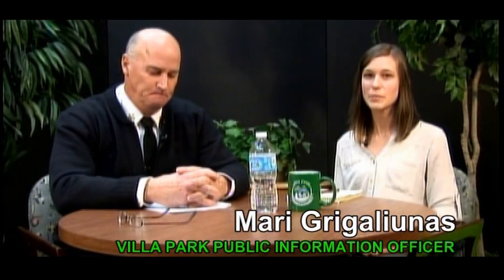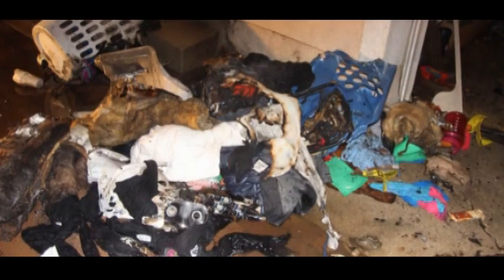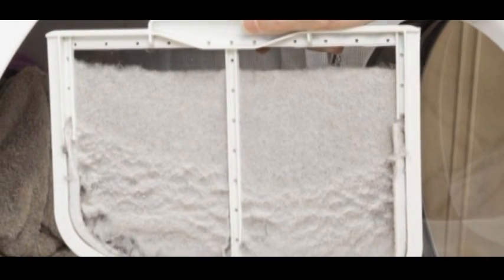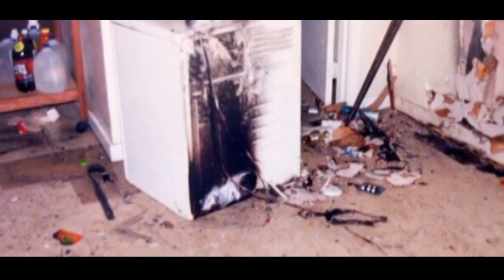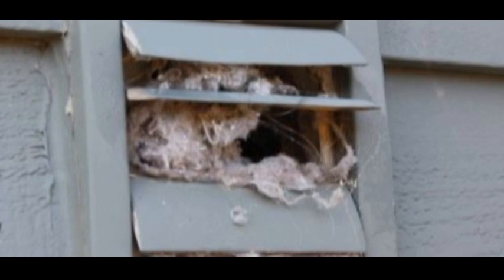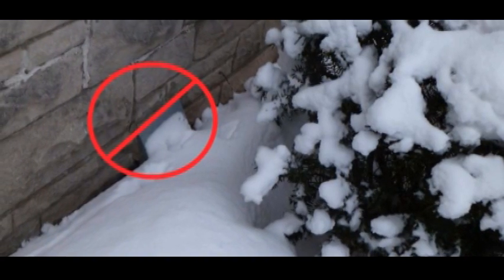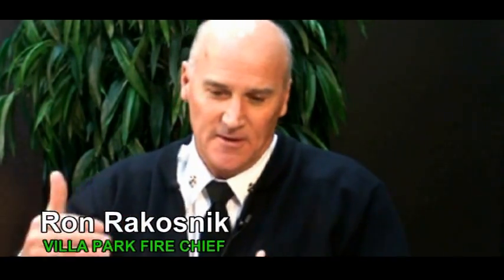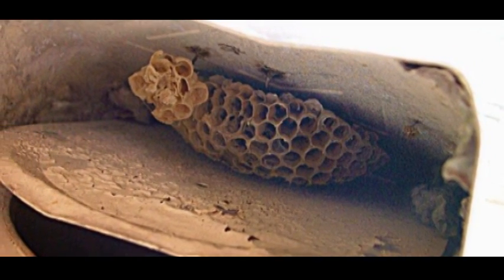Interview with Fire Chief Ron Rakosnik from Villa Park Fire Department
Host Mari Grigaliunas talks with Villa Park Fire Chief Ron Rakosnik about dryer fires - their numbers, cause and prevention.